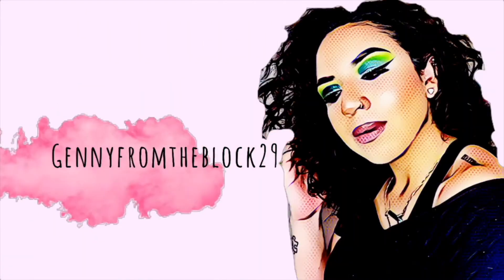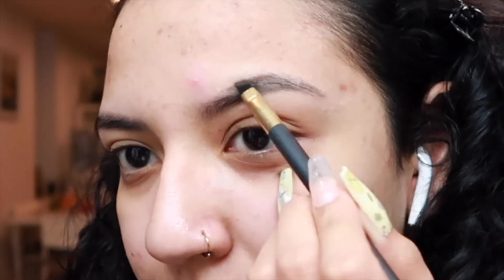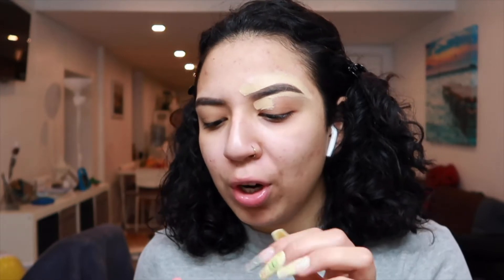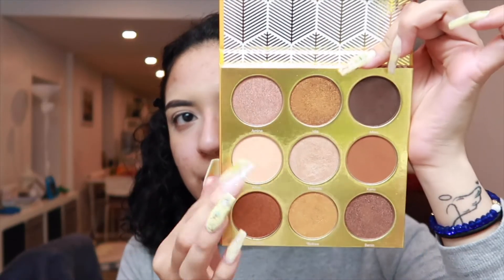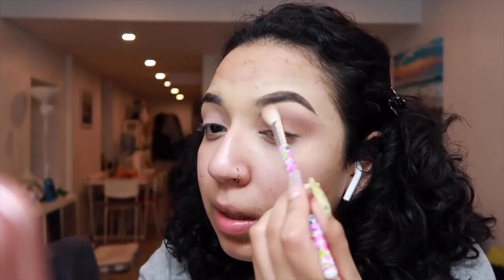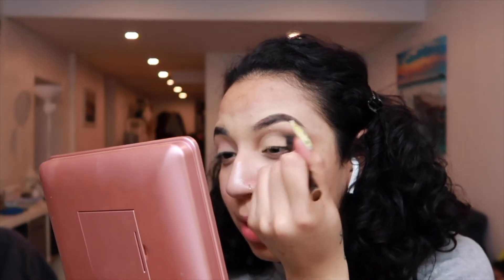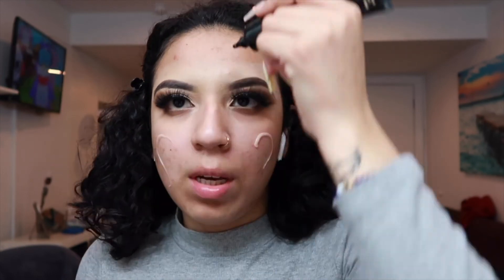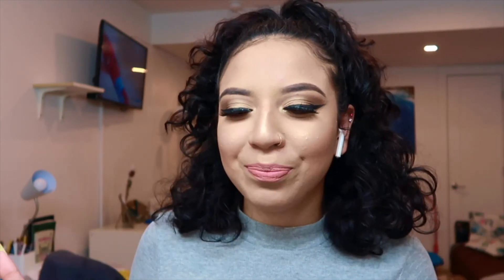Neutral Make Up Look! In Spanish and English